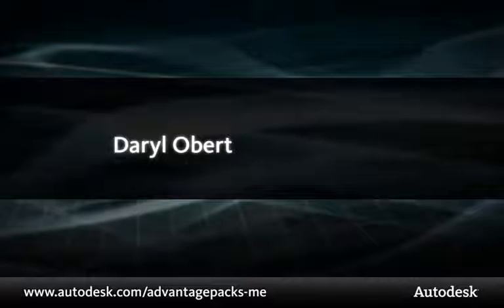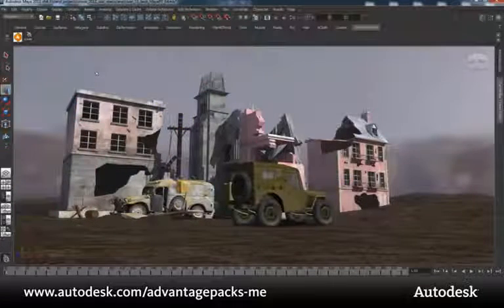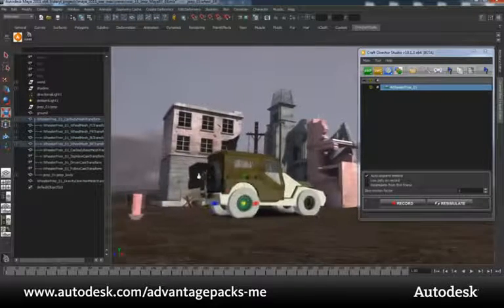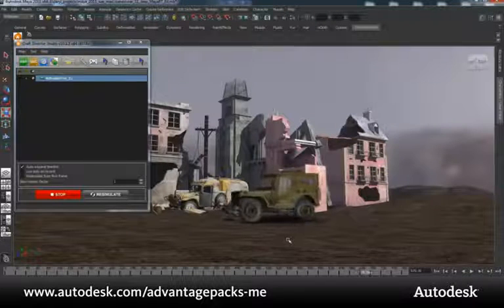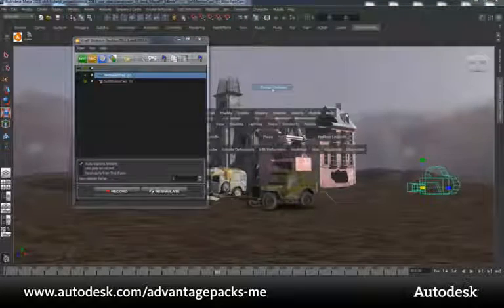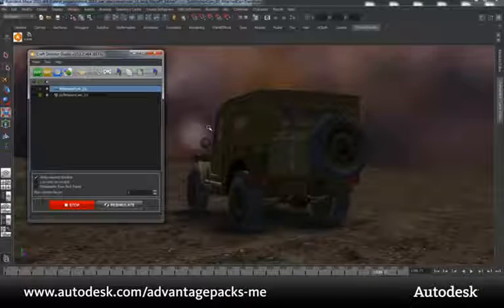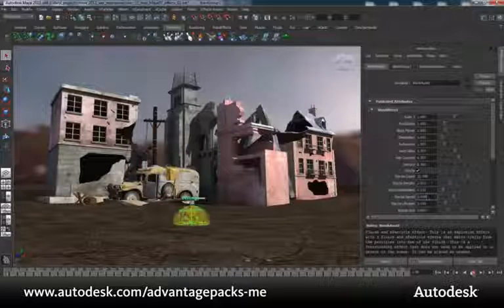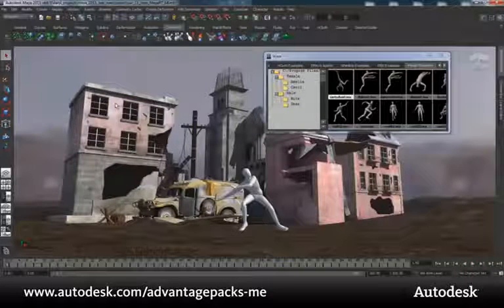Subscription Advantage Pack Demo Maya 2011